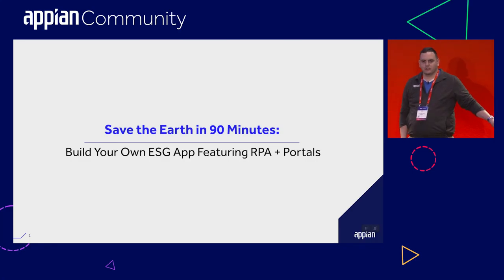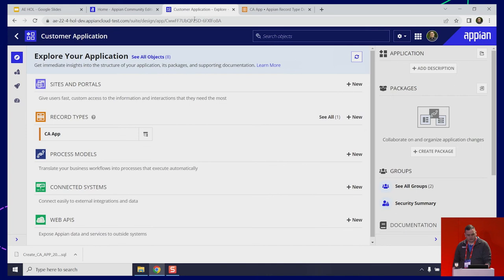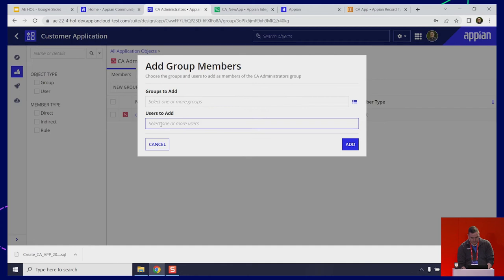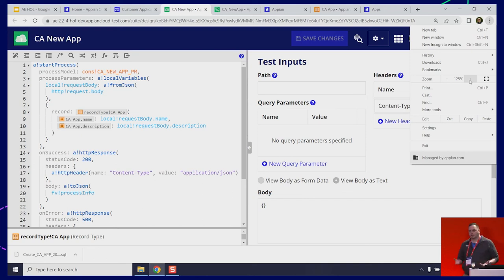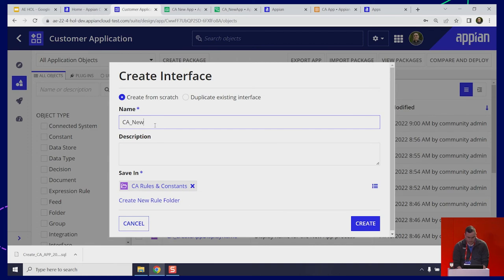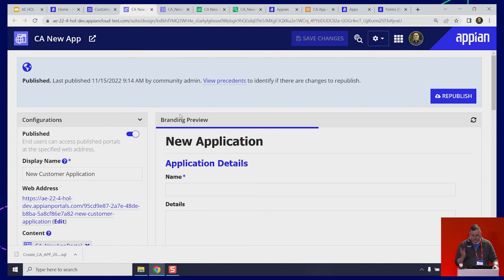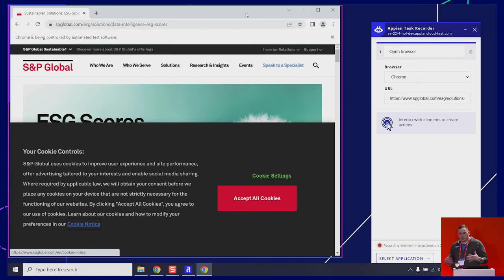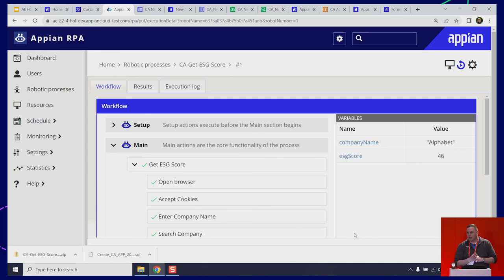Build a Carbon Reporting App with Portals and Robotic Process Automation in Appian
Save the Earth in 90 minutes, or at least build an ESG carbon reporting app. Captured at the Hands-On Lab at Appian Europe 2022, James Lee goes step-by-step how to utilize RPA and Portals with an open-source API to create a carbon tracking dashboard.